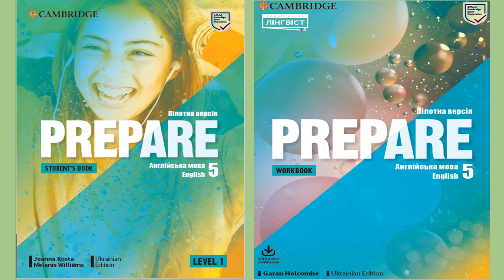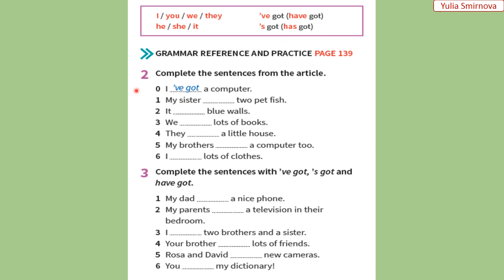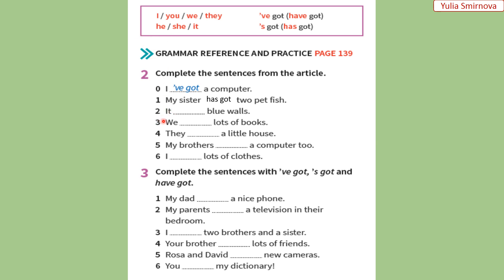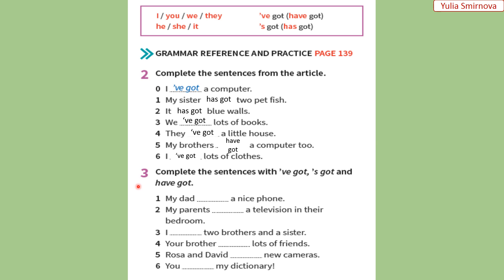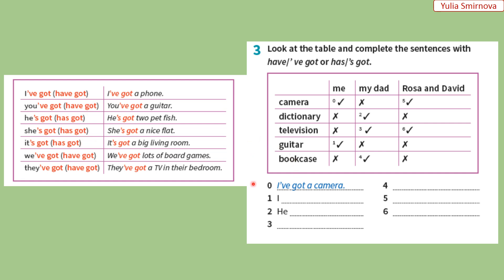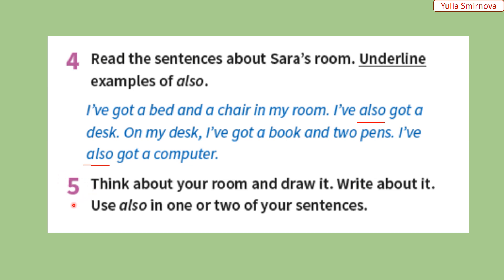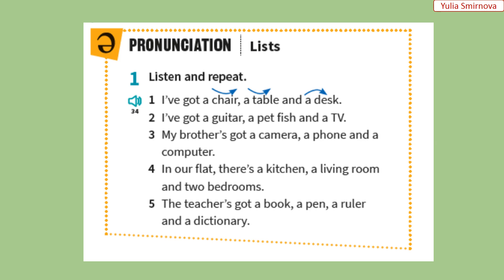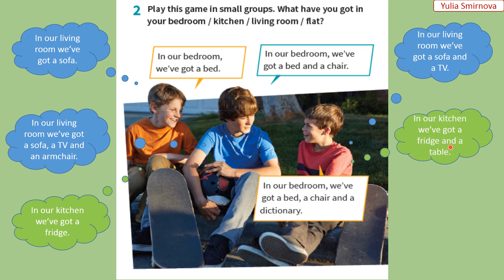Prepare 1 Form 5 Unit 3 "My Home" Lesson 4